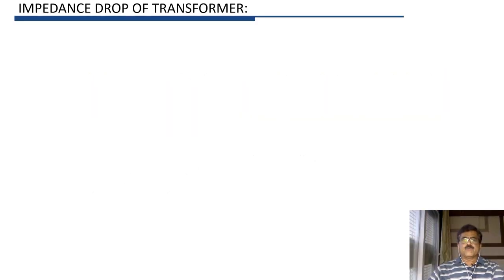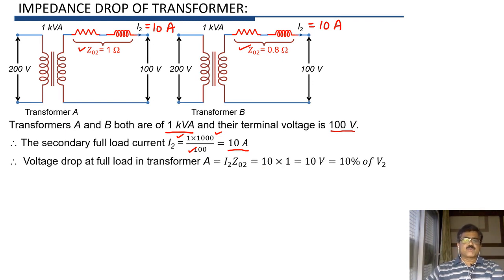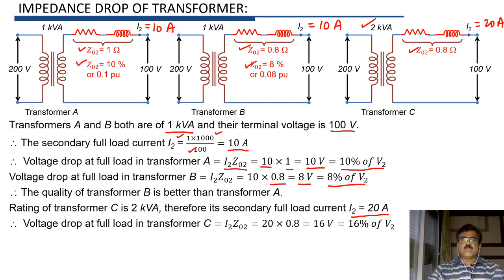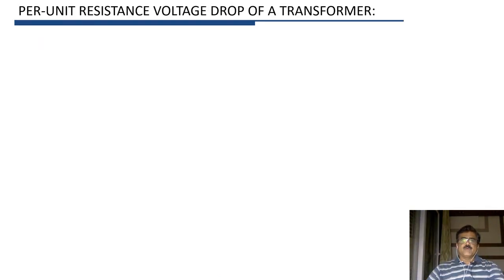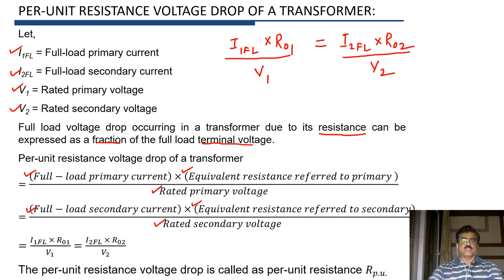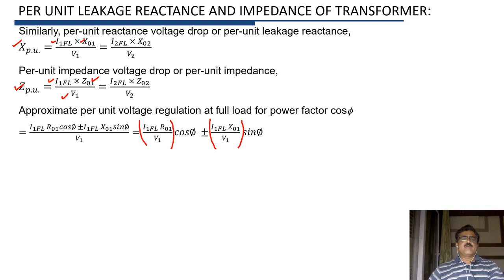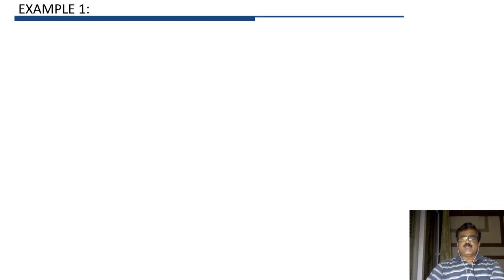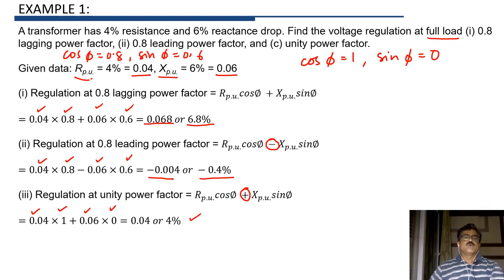Per Unit Resistance, Reactance and Impedance of Transformer (16)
Per unit or percentage resistance, reactance and leakage reactance of transformer. Calculation of voltage regulation using per unit values.